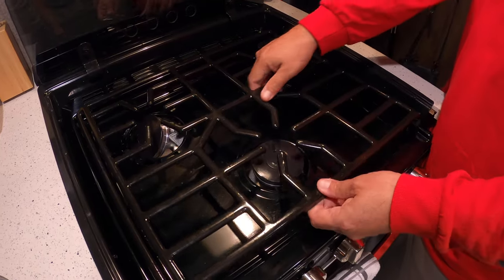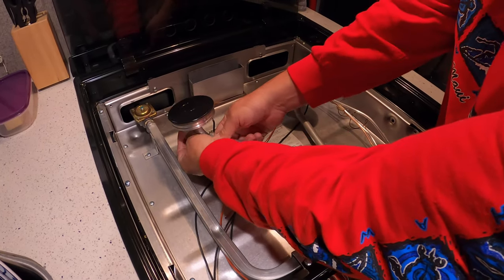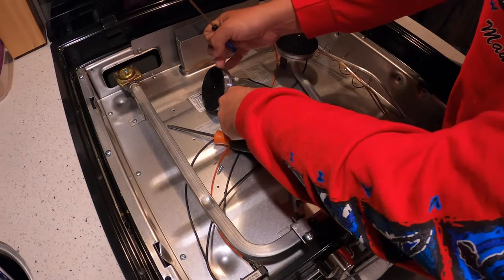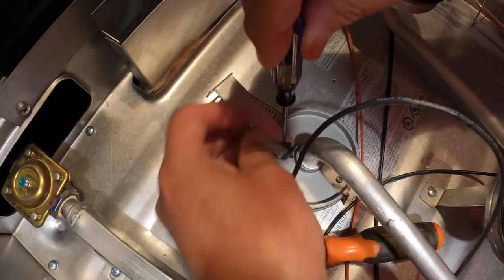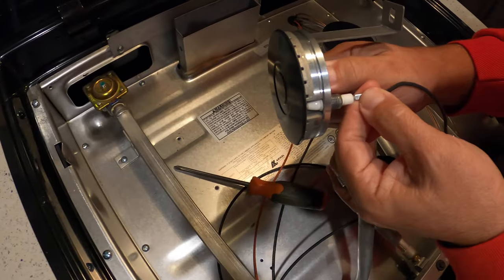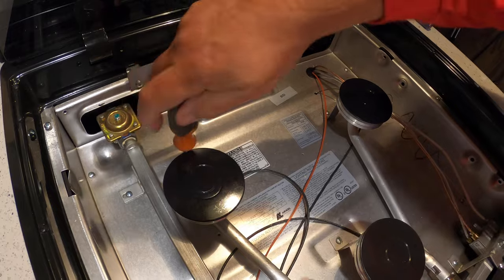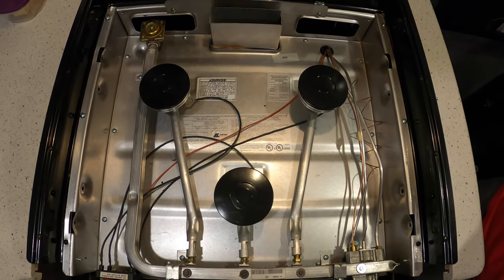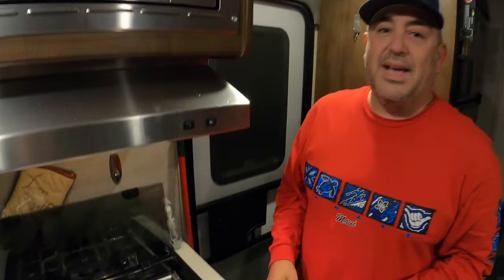Fixing a loose Stovetop burner on your Travel Trailer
A quick overview on how to repair that loose stovetop burner on the Surburban model travel trailer stove.

* It happened a second time so we added Lock-Tite